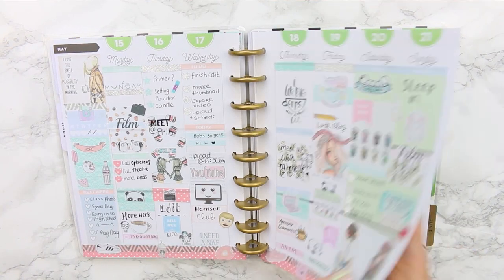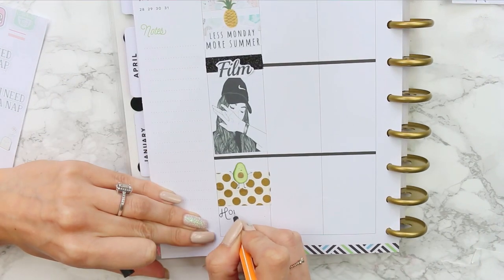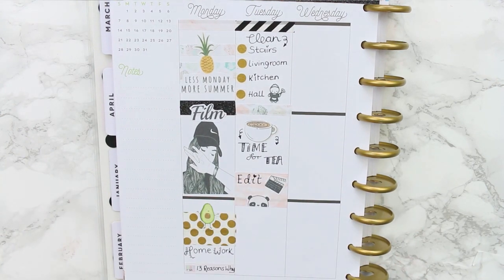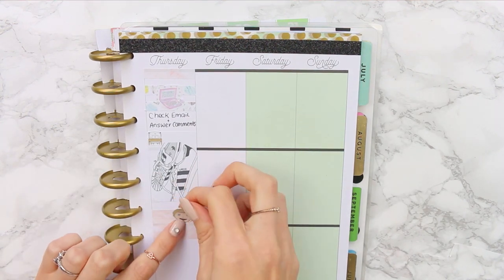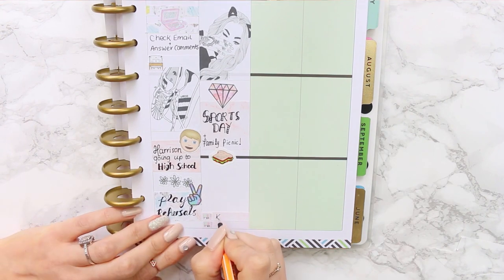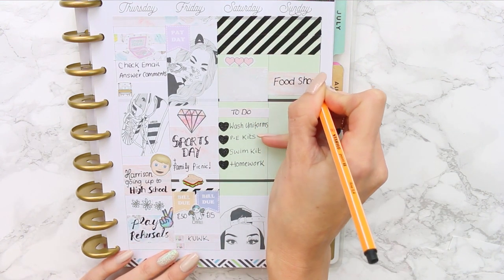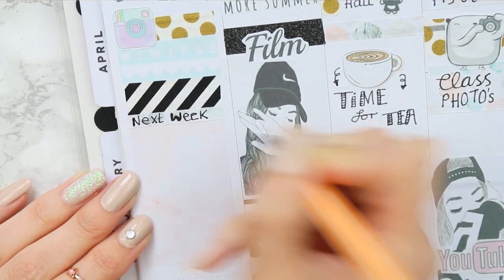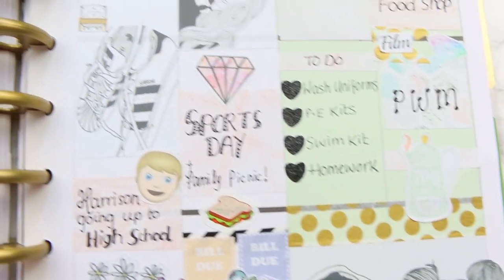PWM //Plan with me // May // no etsy stickers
OPEN ME

Hi guys! I have another plan with me this week. This week is quite a boring mummy week but i love how the spread turned out, I am using my own stickers in this spread and if you are wondering if i sell my stickers I am in the designing process and hope to offer my stickers in the near future, if there are any particular themes or stickers you would like to see in my collections then let me know down below so i can try to include them.